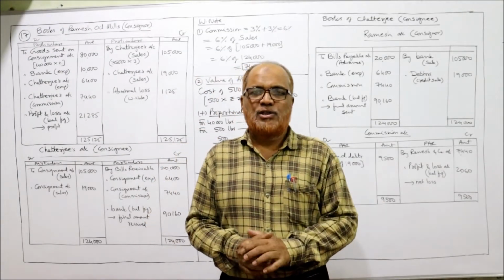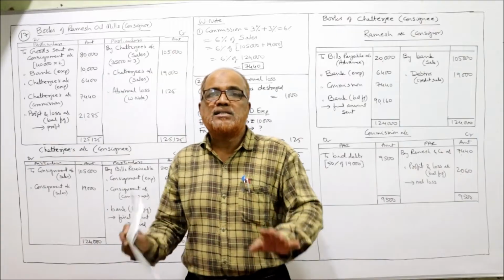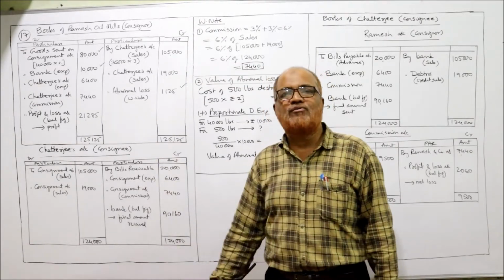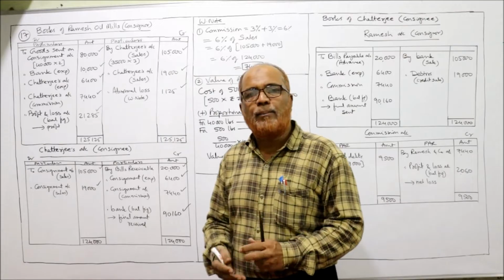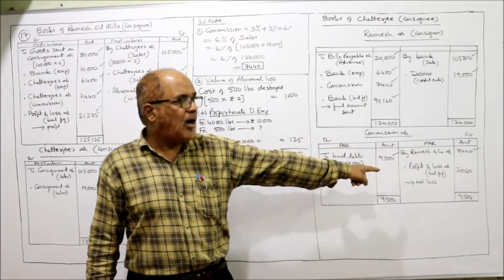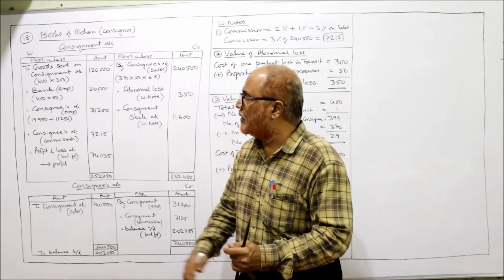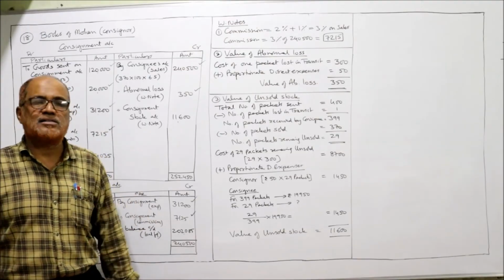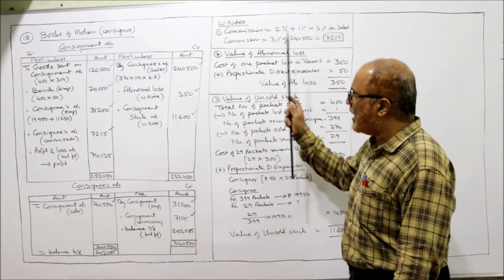Financial Accounting II I Consignment Accounts I Problems and Solutions I Part 10 I Khans Commerce